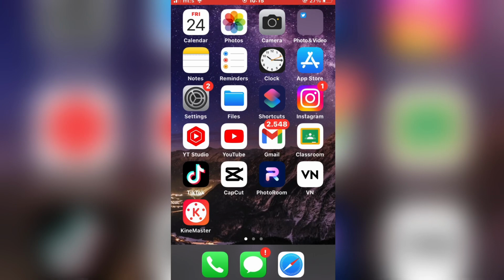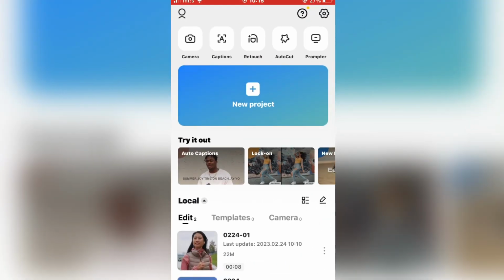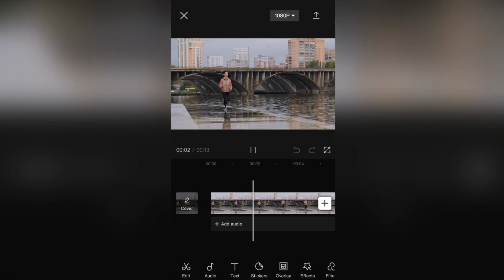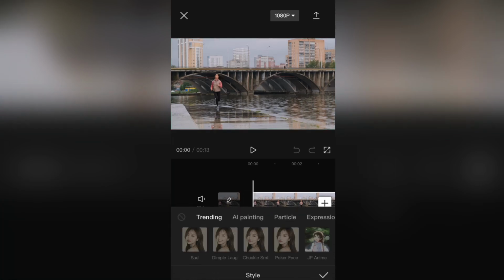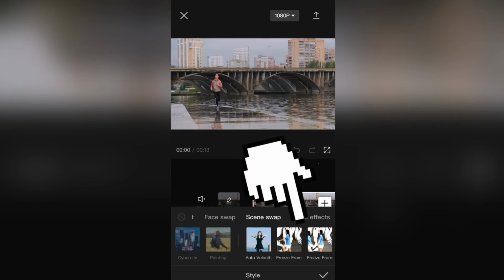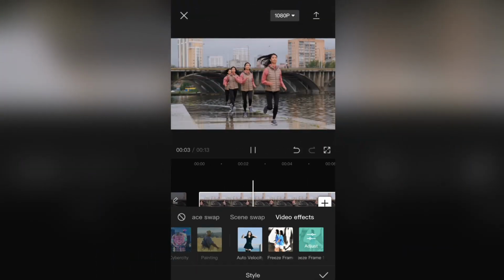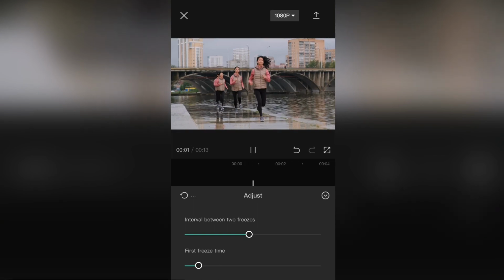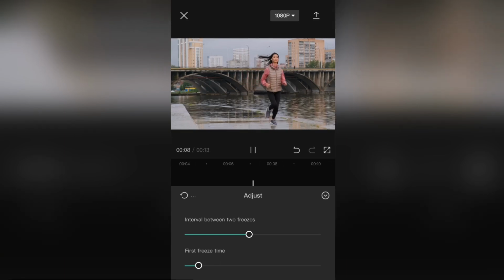CapCut Tutorial - Freeze Frame Clone Trail Effect with ONE CLICK! (2023)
How to do the freeze frame clone trail effect in CapCut with ONE CLICK. You don't have to do complex edits if you want this freeze frame effect, CapCut has a feature where you can do it with a single click. Enjoy!